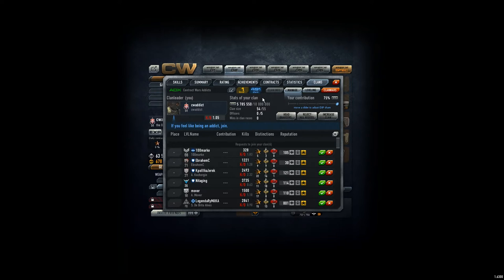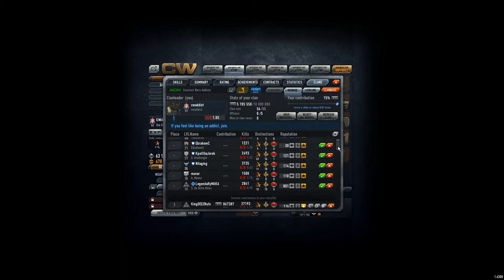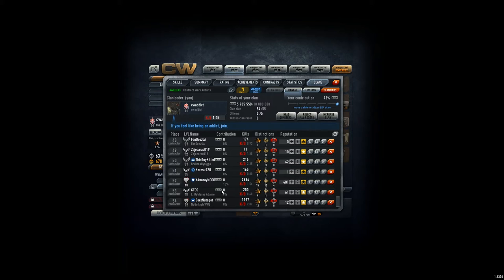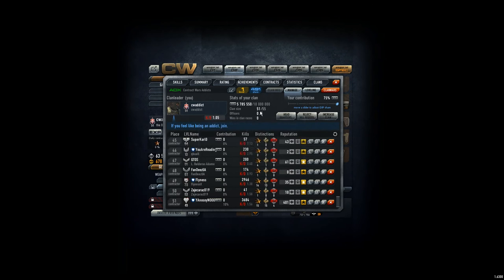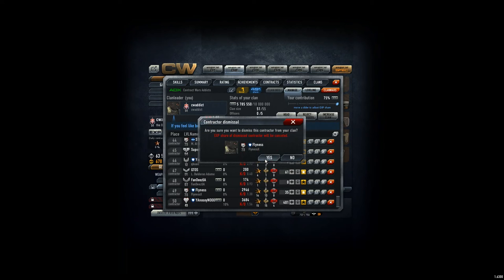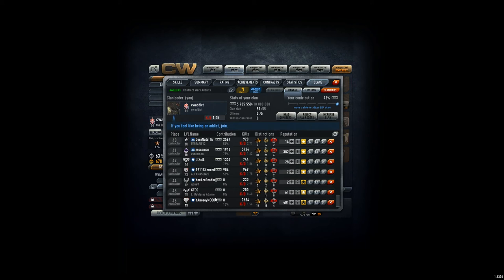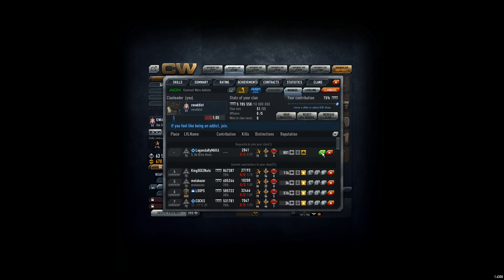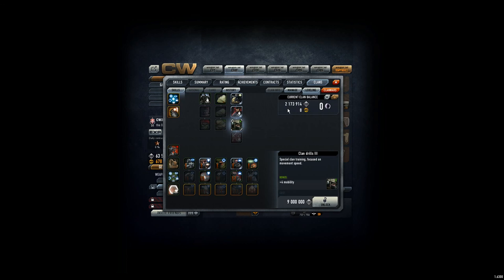Contract Wars Career 319: ADX finally in top 500 (!)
ADX is in top 500. Plus we got 6 new applications: 100marke, EbrahemC, KpollkaJerek, Nitaging, mover, LegendaRyMilKa. ADX has 2.2 Mio. CR currently, and only 8 GP. Feel free to transfer some GP so that we can add new players.

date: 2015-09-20